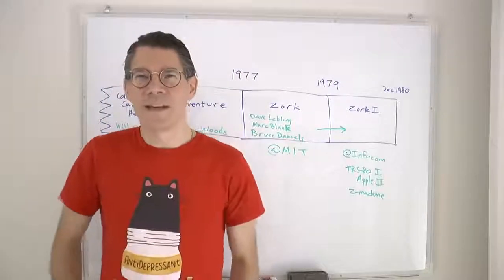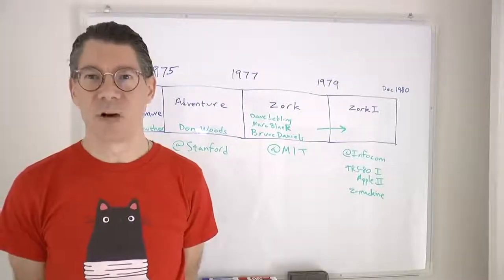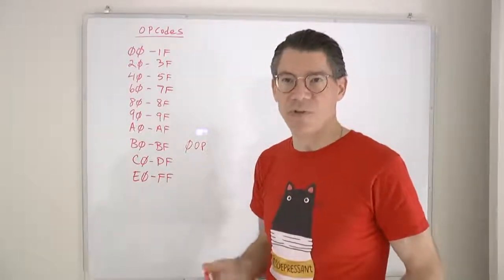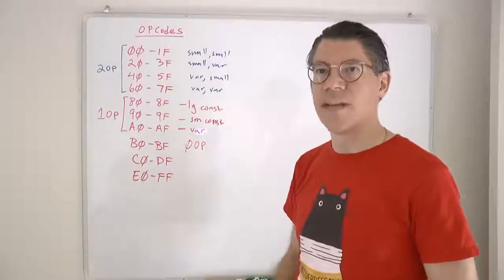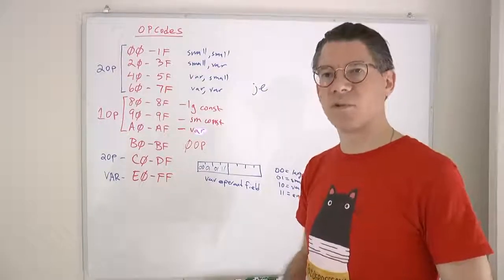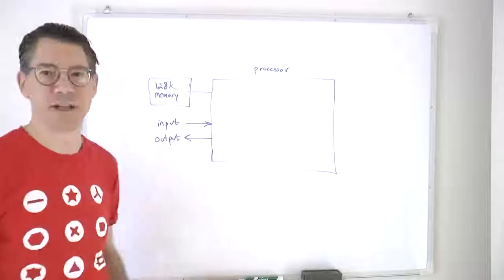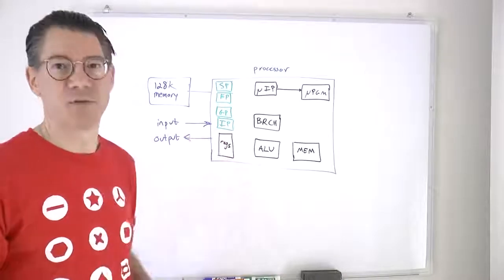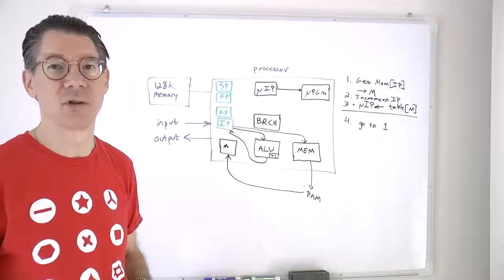Building a CPU on an FPGA part 1